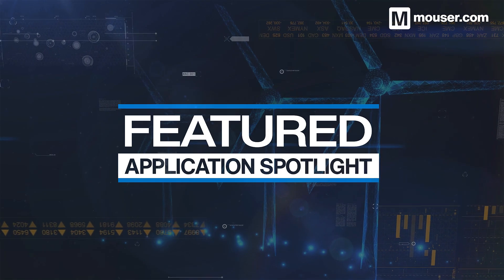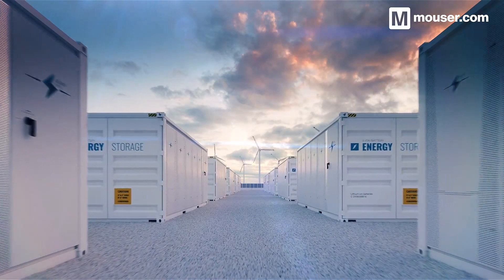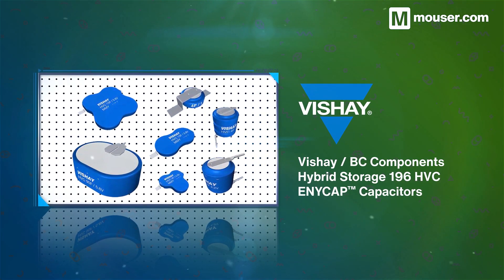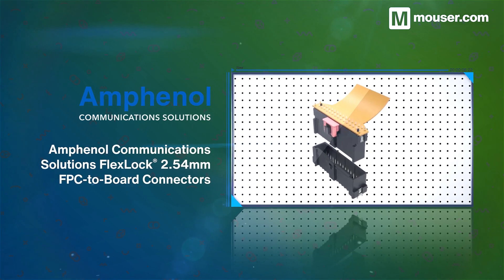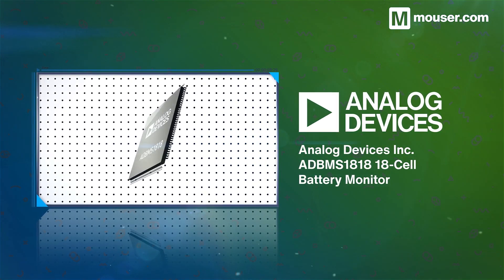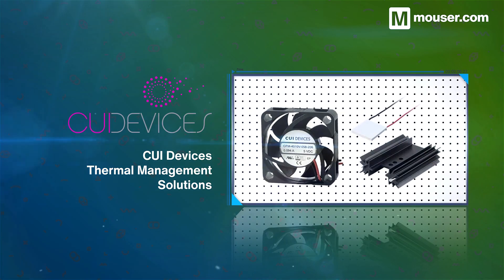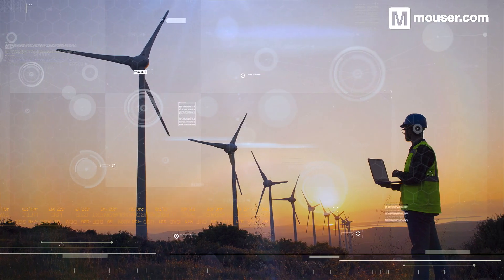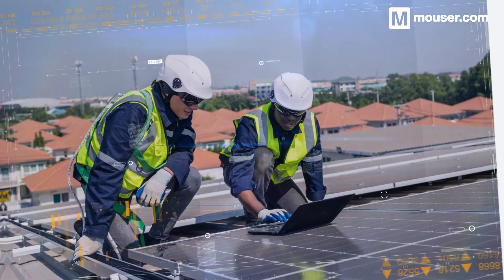Essential Components For Green Energy | Featured Application Spotlight | Mouser Electronics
Green energy storage has become a big priority, as it will dictate how future energy generation and distribution systems are designed.
With modern technology’s diverse and complex power requirements and green energy storage becoming an ever more important theme, we explore four products designed to help you create efficient and trusted systems today that will stand up to the power requirements of tomorrow.

For direct selection to a specific chapter, please select below:
00:00 Intro
00:33 Vishay / BC Components Hybrid Storage 196 HVC ENYCAP™ Capacitors
00:51 Amphenol Communications Solutions FlexLock FPC-to-Board Connectors
01:05 Analog Devices Inc. ADBMS1818 18-Cell Battery Monitor
01:23 CUI Devices Thermal Management Solutions
01:55 Outro